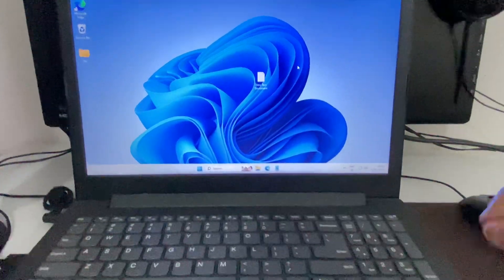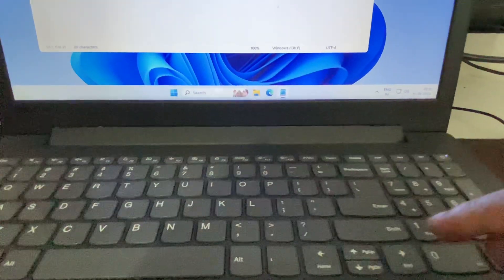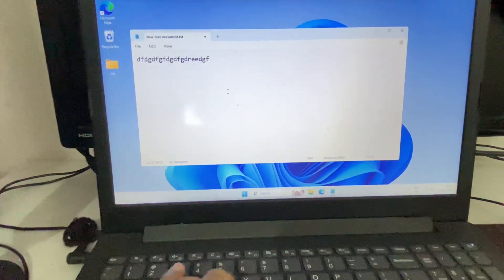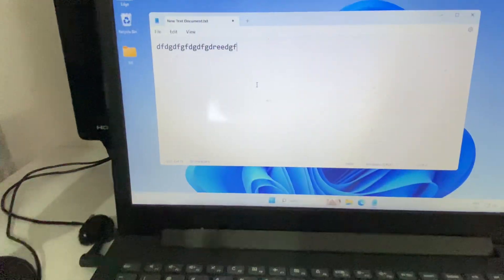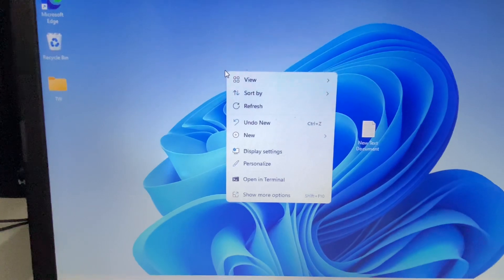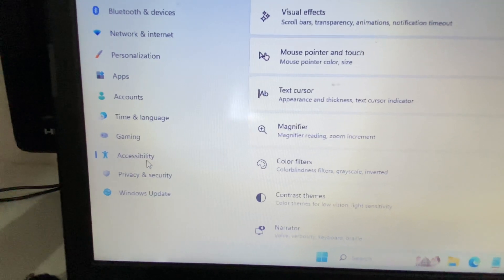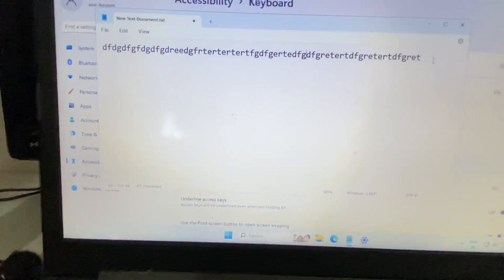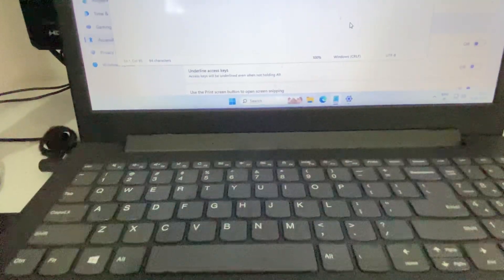How to Lock & Unlock Keyboard in Windows 10/11 PC or Laptop (2 Methods)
How to Lock or Unlock a Keyboard on Windows 10
How to Lock or Unlock a Keyboard on Windows 11